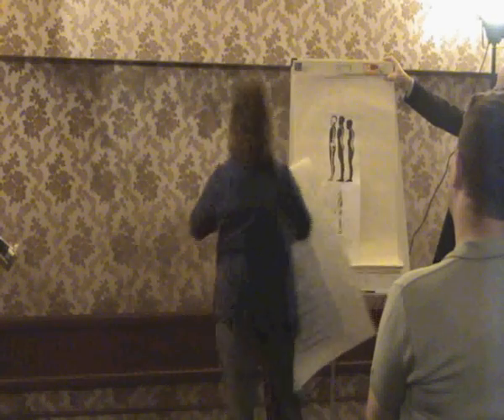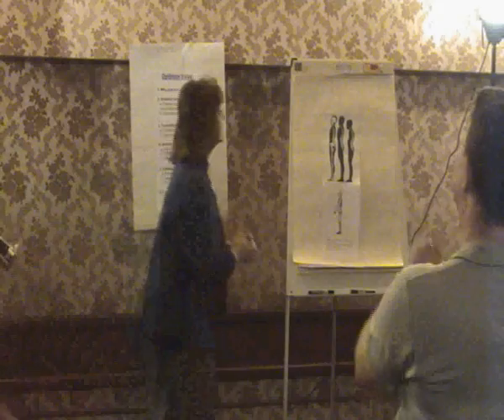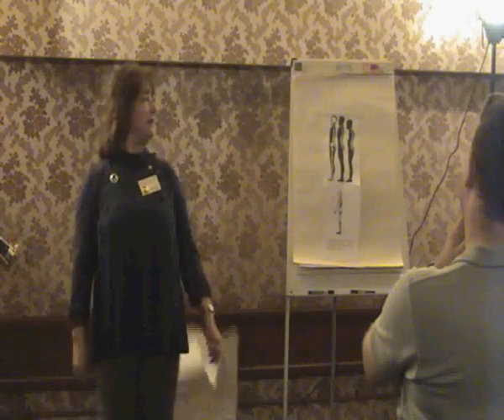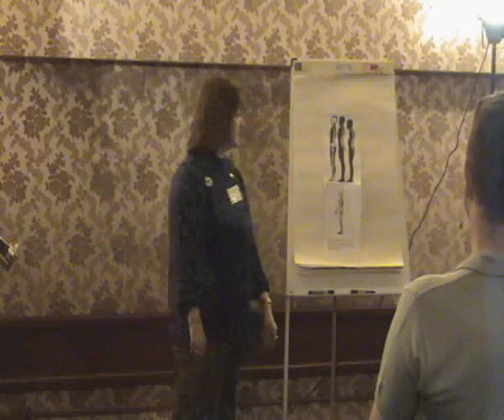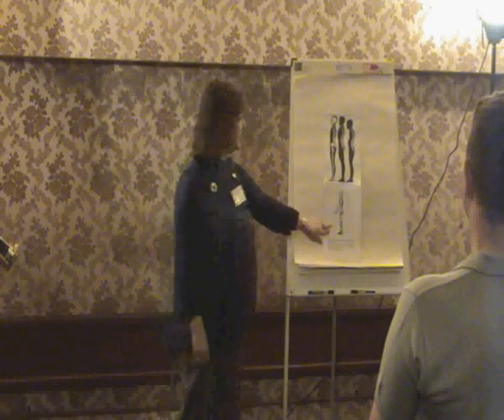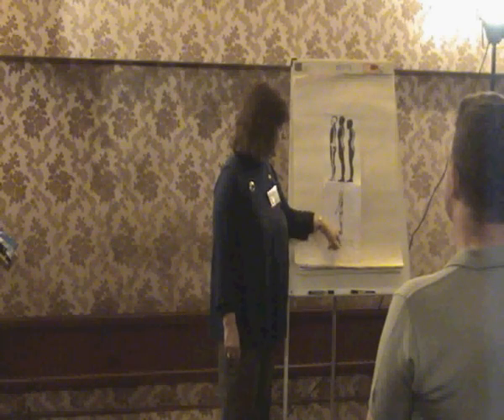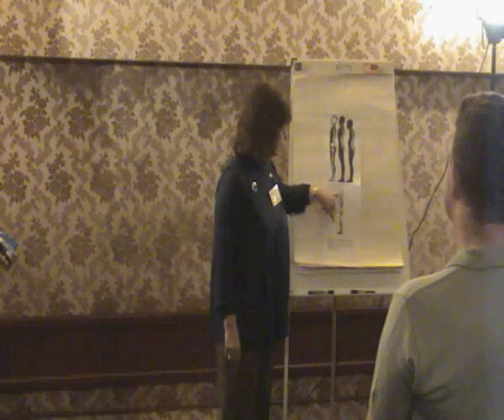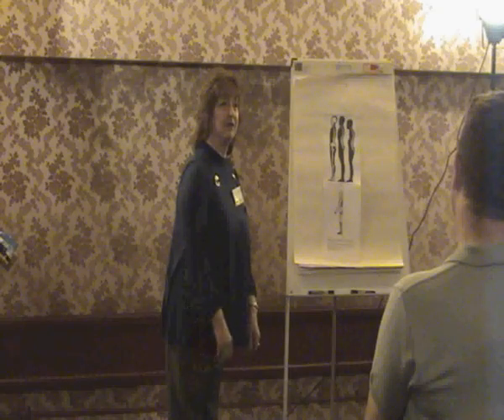Voice/Speech Seminar 1 - posture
How to achieve optimum posture for good breathing and voice production